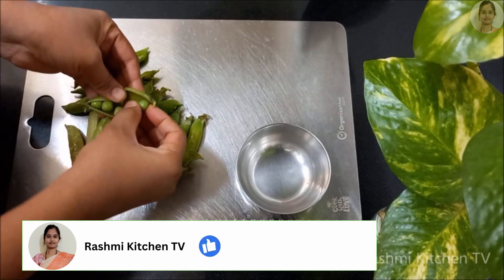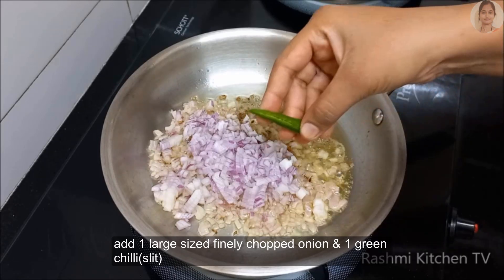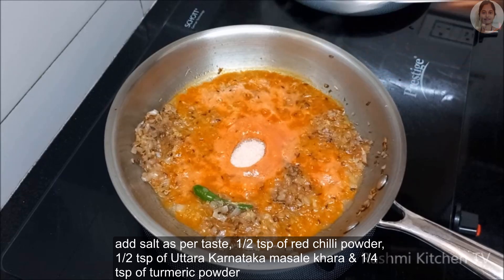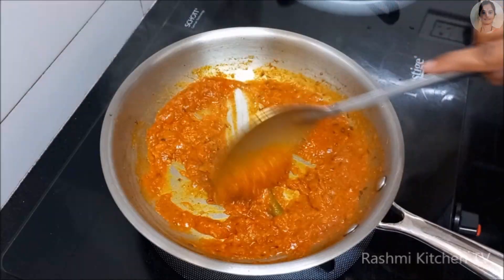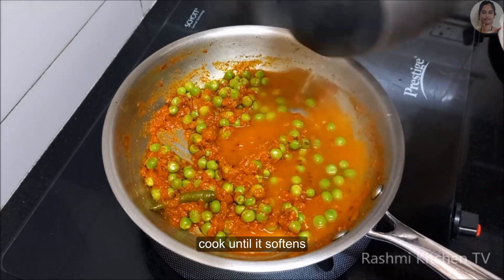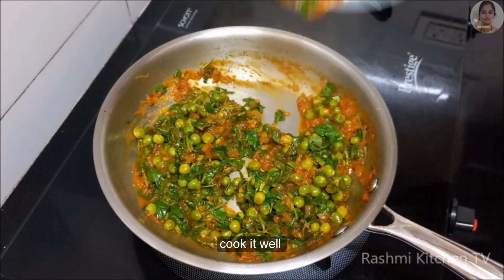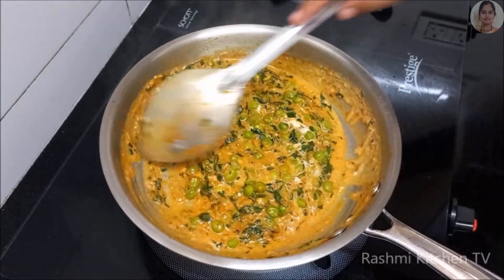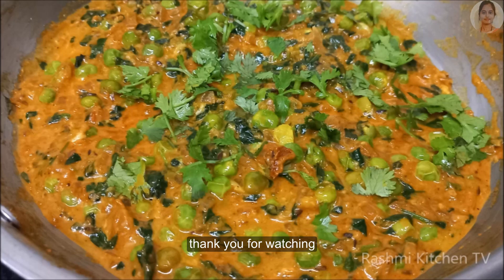ಹಸಿ ಬಟಾಣಿ ಮೆಂತ್ಯ ಸೊಪ್ಪು ಭಾಜಿ ಮಾಡುವ ವಿಧಾನ|Methi Matar Malai Recipe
ಮಿತವಾದ ಆಹಾರ ಹಿತವಾದ ಆರೋಗ್ಯ

ರಶ್ಮಿ ಕಿಚನ್ ಟಿವಿ ಬಗ್ಗೆ:
ರಶ್ಮಿ ಕಿಚನ್ ಟಿವಿ ಫುಡ್ ಚಾನೆಲ್‌ಗೆ ಸುಸ್ವಾಗತ. ಈ ಚಾನಲ್ ಭಾರತದ ಅತ್ಯಂತ ಆಸಕ್ತಿದಾಯಕ ಆಹಾರ ಪಾಕವಿಧಾನಗಳನ್ನು ಒಳಗೊಂಡಿದೆ. ದಯವಿಟ್ಟು ಎಲ್ಲಾ ವಿಡಿಯೋಗಳನ್ನು ಸಂಪೂರ್ಣವಾಗಿ ನೋಡಿ ನಂತರ ಲೈಕ್ ಮಾಡಿ, ಶೇರ್ ಮಾಡಿ ಮತ್ತು ಚಾನೆಲ್ ಅನ್ನು ಸಬ್‌ಸ್ಕ್ರೈಬ್ ಮಾಡಿ.

About Rashmi Kitchen TV:
Welcome to Rashmi Kitchen TV Food Channel. This channel covers most interesting food recipes of India.

indian foods.
indian food recipes vegitarian.
indian food recipes kannada.
indian morning breakfast recipe.
indian morning street food.
indian evening snacks recipe.
indian evening street food.
indian rice recipes.
indian rice recipes vegetarian.
indian juice recipes.
indian fruit juice recipes.

ingredients:

1) fresh green peas - 1 cup
2) clarified butter - 2 tsps
3) cumin seeds - 1/2 tsp
4) finely chopped onion - 1 large sized
5) green chilli(slit) - 1 in no.
6) ginger garlic paste - 1 tsp
7) tomato puree - 1 medium sized
8) salt - as per taste
9) red chilli powder - 3/4 tsp
10) Uttara Karnataka masale khara - 3/4 tsp
11) turmeric powder - 1/4 tsp
12) hot water - as required
13) fresh fenugreek leaves - 1 handful of
14) fresh cream - 4 tsps
15) fresh finely chopped coriander leaves - few

for other search quires:

methi matar malai recipe
methi matar malai ki sabji
methi matar malai ki recipe
methi matar malai in kannada
methi matar malai recipe restaurant style
methi matar malai recipe in kannada
menthe soppu recipe in kannada
methe soppu recipe
menthe soppina palya
hasi batani recipe in kannada
hasi batani palya in kannada
hasi batani recipe
hasi batani sagu
hasi batani kalu recipe in kannada
hasi batani gojju in kannada
menthya soppu recipes
methe palya